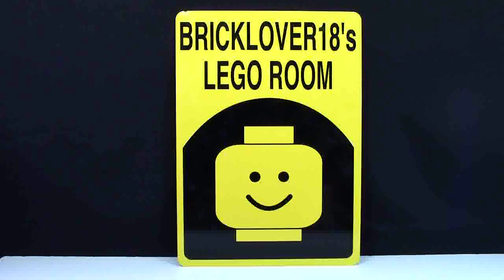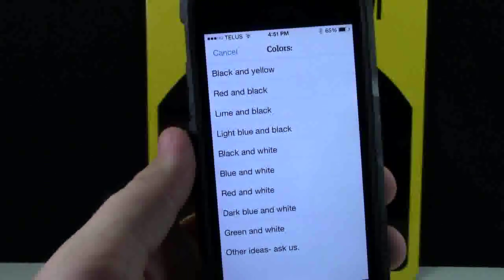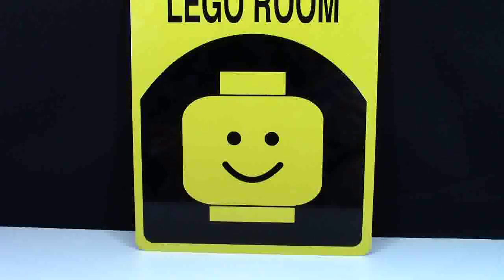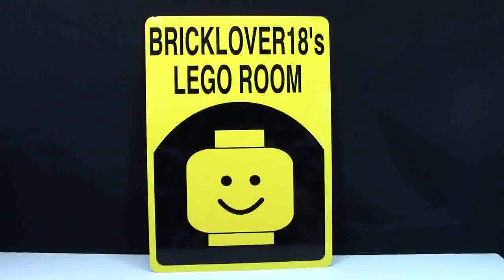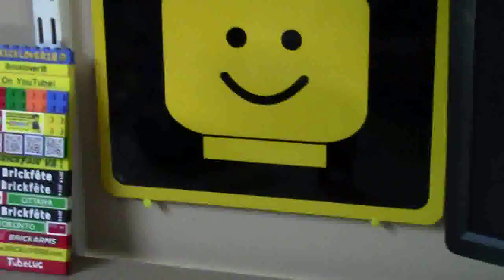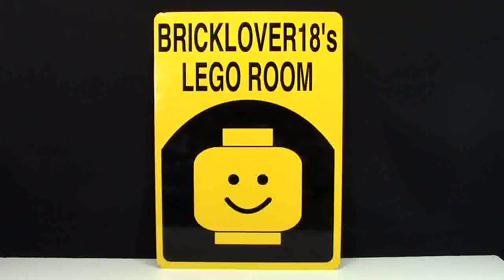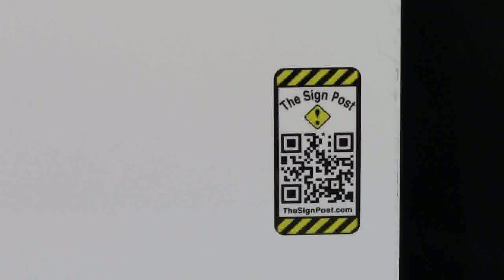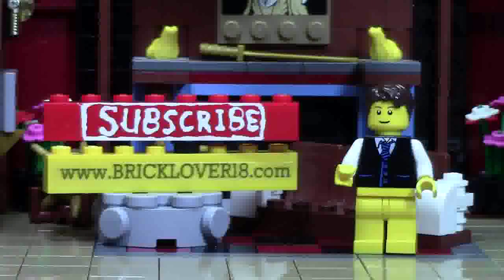"BRICKLOVER18's LEGO ROOM" CUSTOM PRINTED SIGN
This is a really neat custom-printed sign printed for me from TheSignPost.